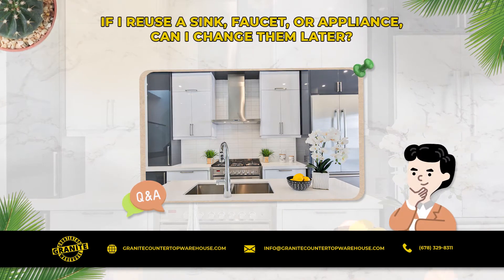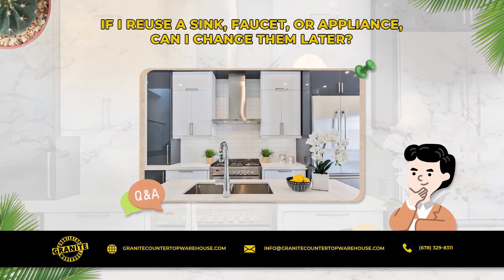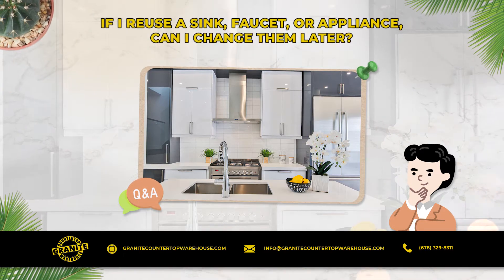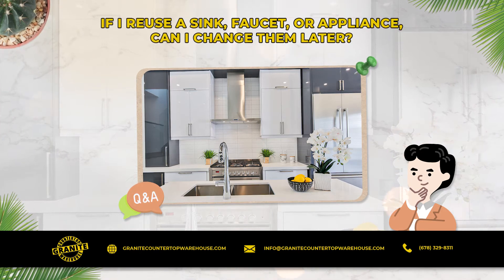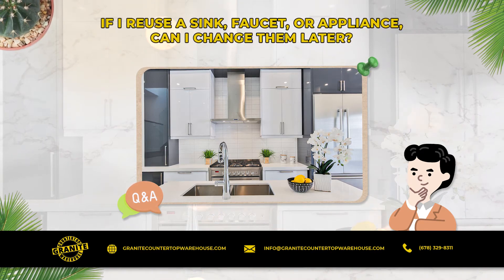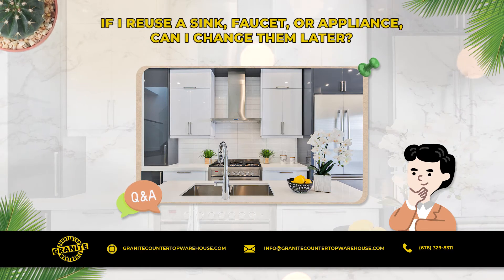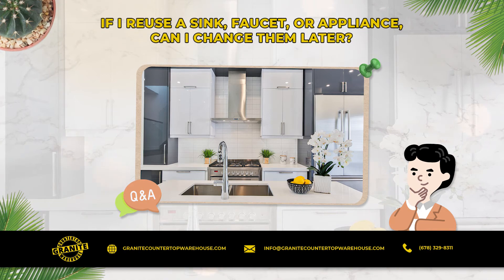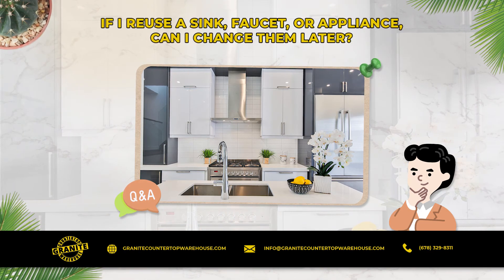If I reuse a sink or appliance, can I change them later? | Ask an Atlanta Expert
If I reuse a sink, faucet, or appliance, can I change them later?

- Yes. Cooktops are easy to change if you go back with something that fits the same cutout. You can replace a cooktop with a larger cooktop but will have to pay someone to make the cutout larger. Faucets usually can be swapped out without having to modify the countertop, if you use the same number of holes for the new faucet. If you need additional holes drilled, that is usually not a big deal. Sinks, however, are another issue. It is difficult to change a sink once the tops are installed. You can usually change a drop-in sink for another drop-in sink without too much trouble. But changing from a drop in to an undermount is difficult, as is changing one undermount for another. That is why we usually recommend a new sink when you install your new countertops.